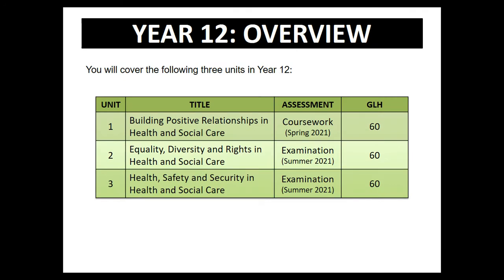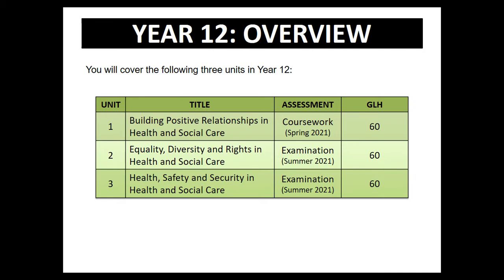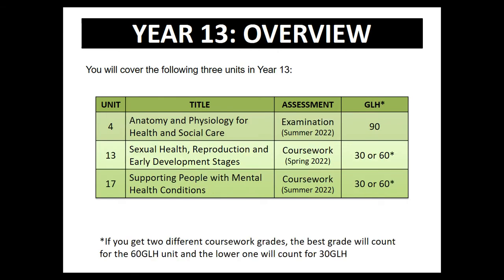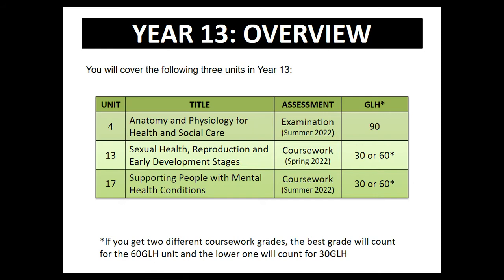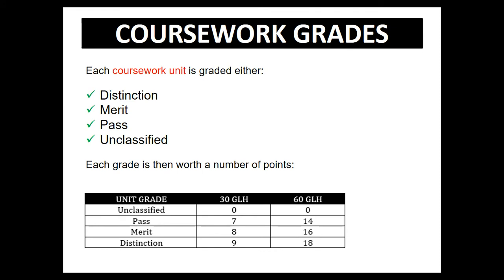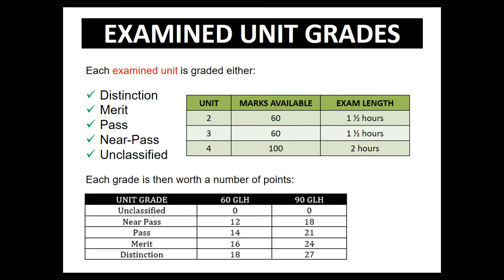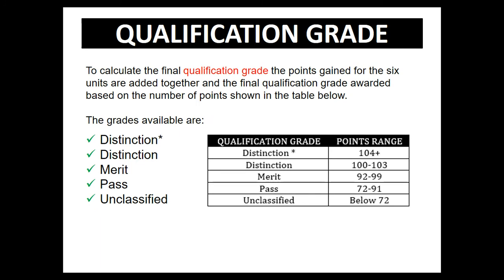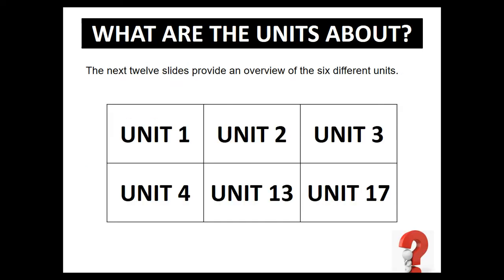Health & Social Care